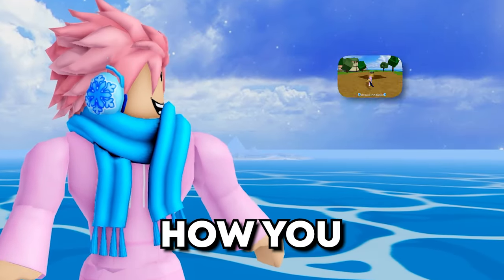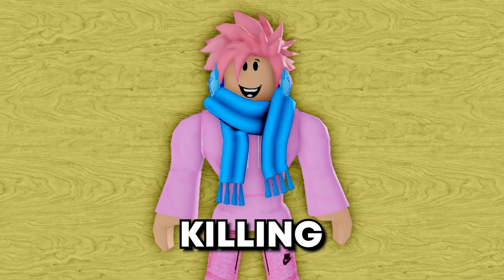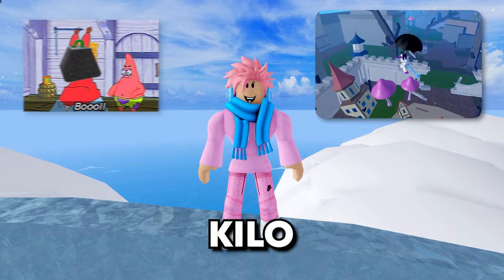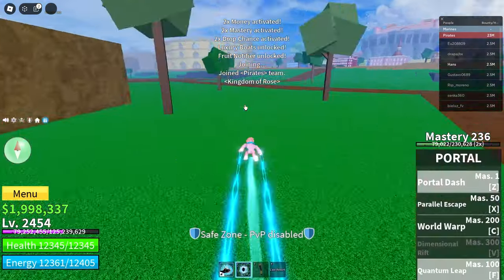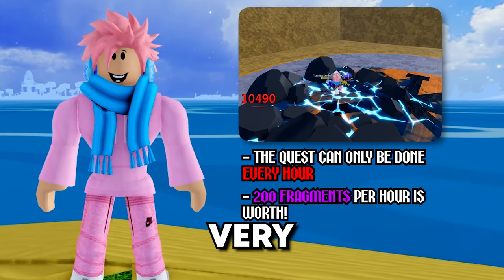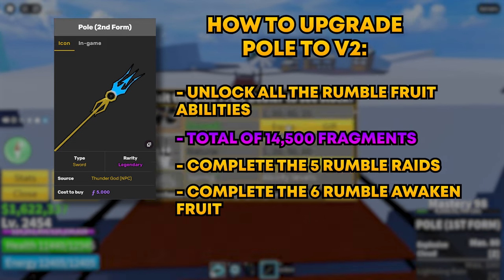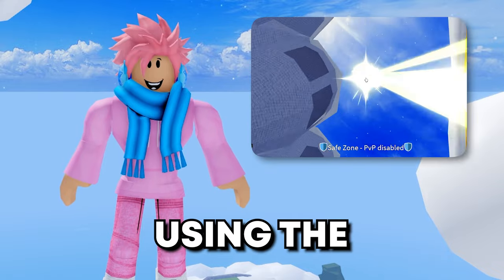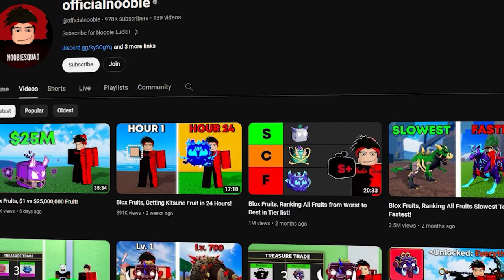31 ILLEGAL Blox Fruits Tricks Pros ABUSE That You Don't - Roblox Blox Fruits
31 ILLEGAL Blox Fruits Tricks Pros ABUSE That You Don't - Roblox Blox Fruits